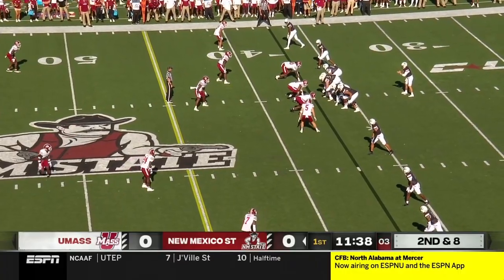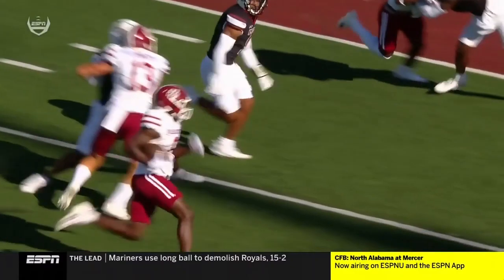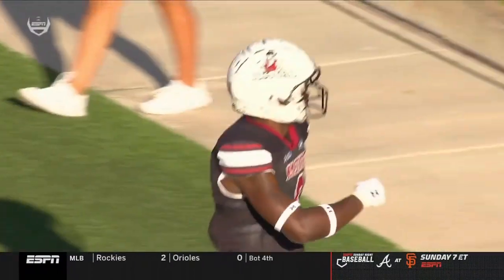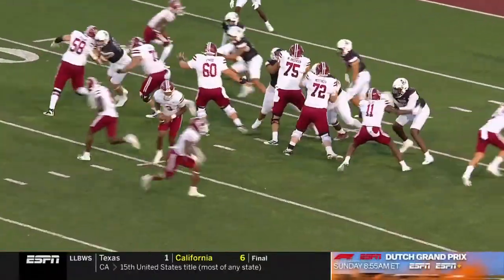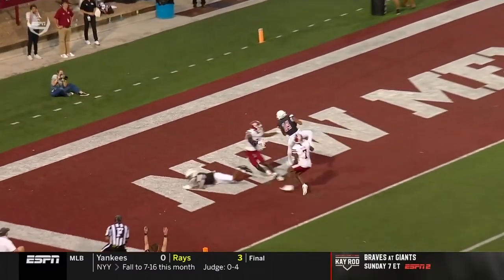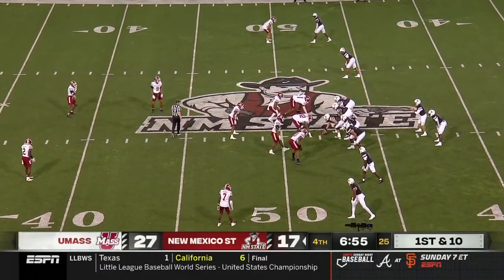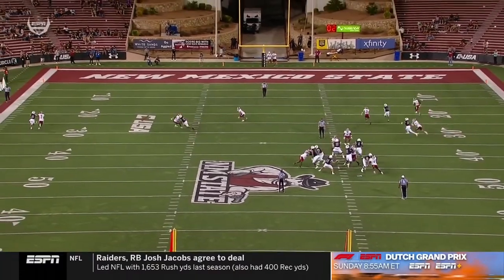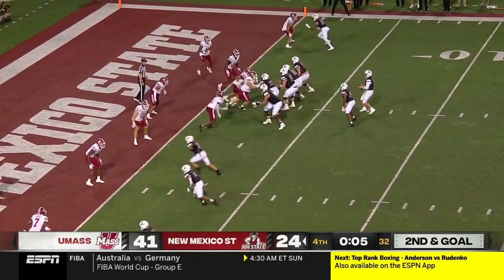UMass Minutemen vs New Mexico State Aggies | August, 26th 2023